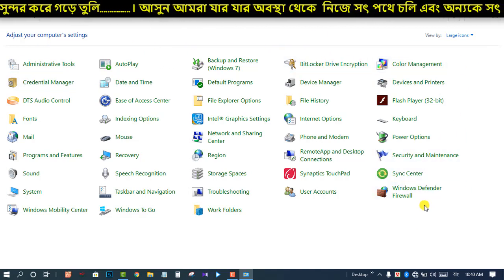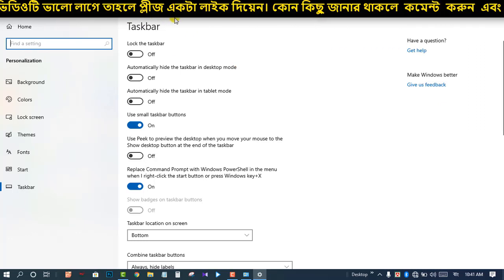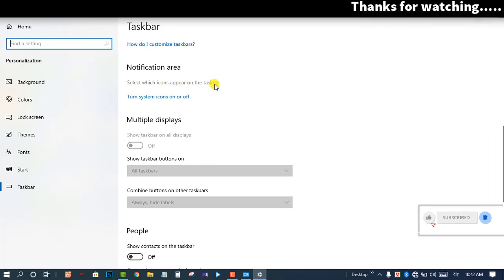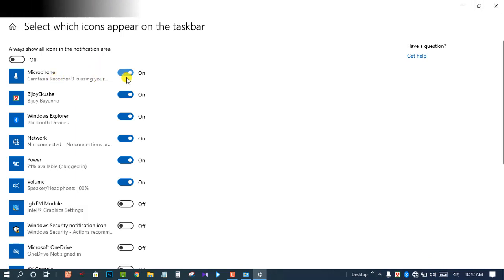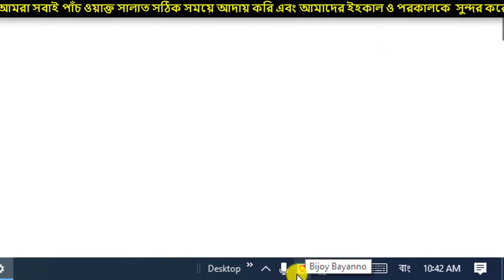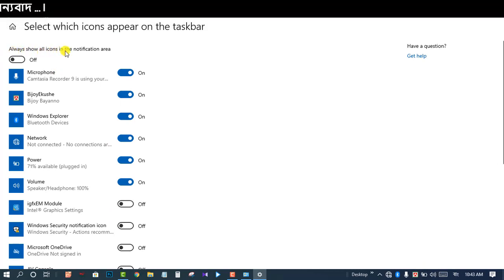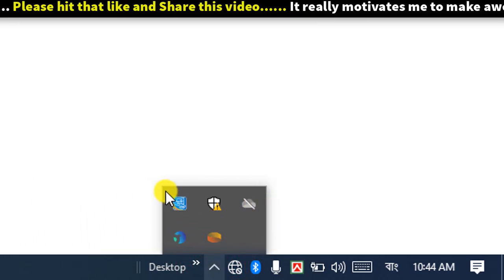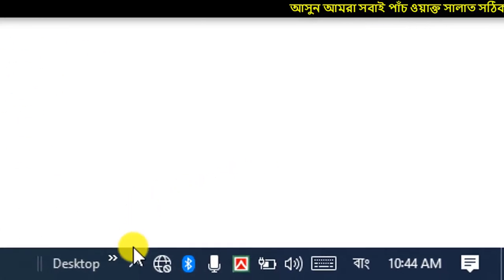কম্পিউটার এর একটি দারুণ সেটিং ! খুব সহজে ফিরিয়ে আনুন Taskbar থেকে চলে যাওয়া সব Icon ।(Awal creativ)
কম্পিউটার এর একটি দারুণ সেটিং ! খুব সহজে ফিরিয়ে আনুন Taskbar থেকে চলে যাওয়া  সব Icon । সকলের জানা দরকার।(Awal Creative)

📲 All Videos Playlist blow

01) Microsoft Excel Tutorial In Bangla
02) Microsoft Word Tutorial In Bangla
03) Microsoft Powerpoint Tutorial In Bangla
04) Android Mobile And App Review In Bangla
05) Computer Tips And Tricks In Bangla
06)Adobe photoshop tutorial in bangla
07)Adobe illustrator tutorial in bangla
And All Kind Of Tech And Educational Help Video In Bangla.

বিশেষ সতর্কীকরণ : এই চ্যানেলের কোন ভিডিও অনুমতি ছাড়া অন্য কোন চ্যানেলে আপলোড করা কপিরাইট আইনের লঙ্ঘন । আমাদের কোন ভিডিও অন্য কোন চ্যানেলে পাওয়া গেলে কপিরাইট নিয়ম অনুসারে ব্যবস্থা নেয়া হবা ।

                                                *** ANTI-PIRACY WARNING ***
This content is Copyright to Awal Creative. Legal action will be taken against those who violate the copyright of the following material presented!

Adobe Illustrator Bangla Tutorial
Adobe Photoshop Bangla Tutorial